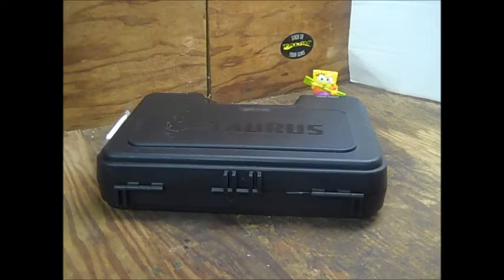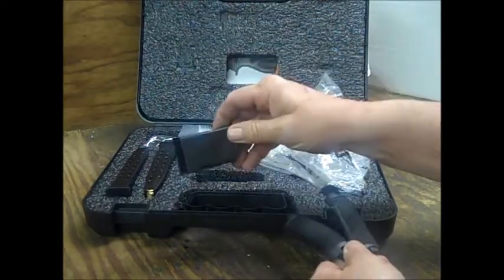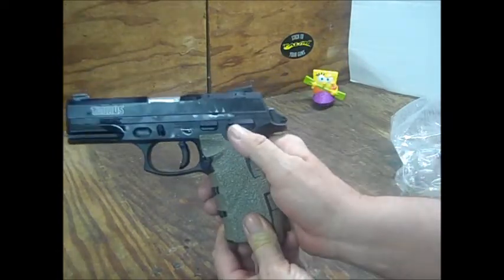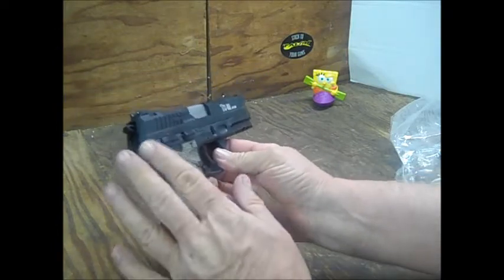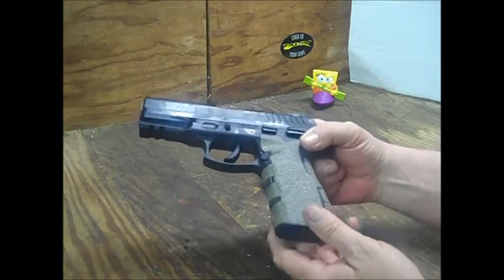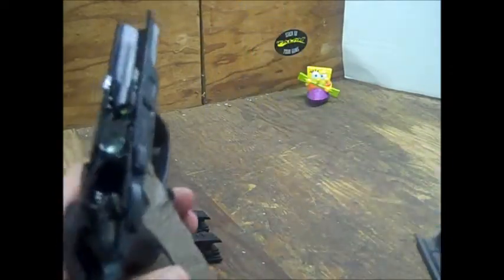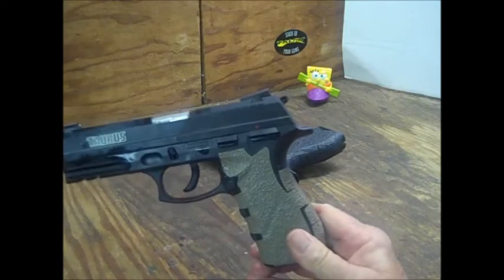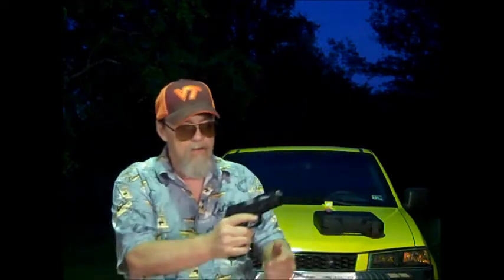Taurus TH40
An overview & conversation about the Taurus TH40.